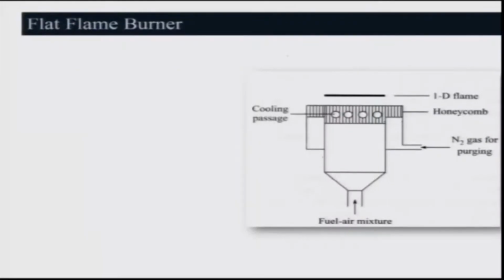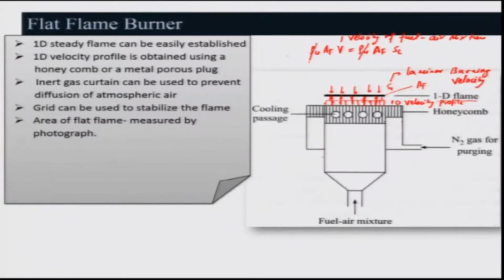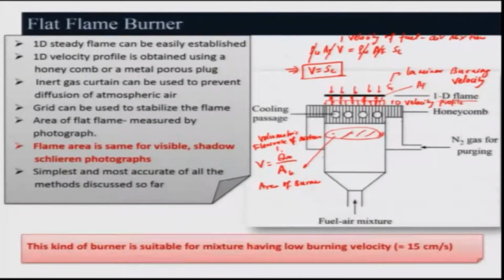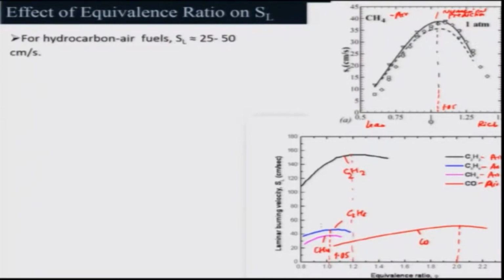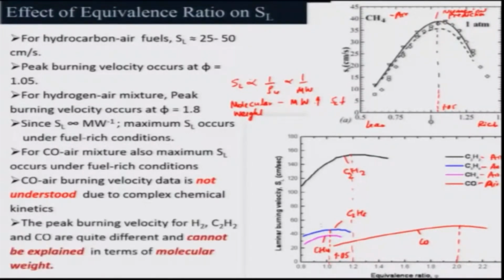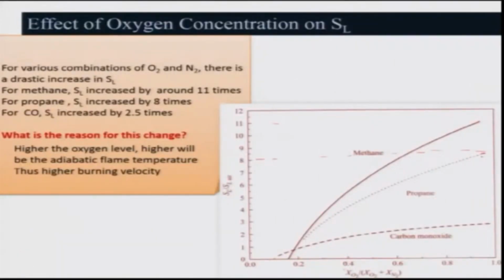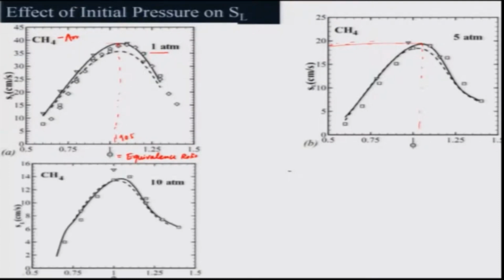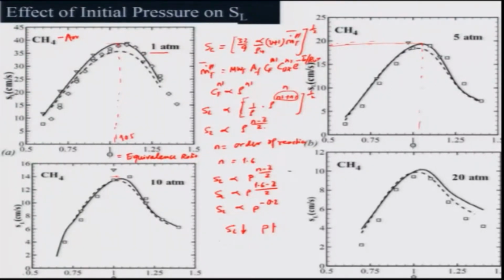Lec 11: Effects of Chemical and Physical Variables on Burning Velocity